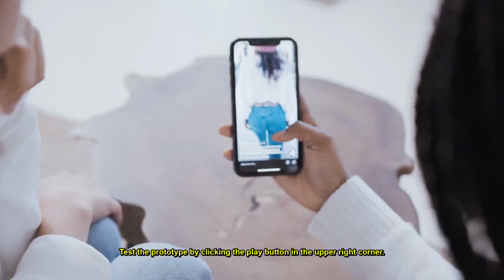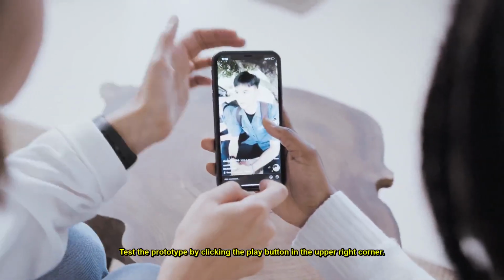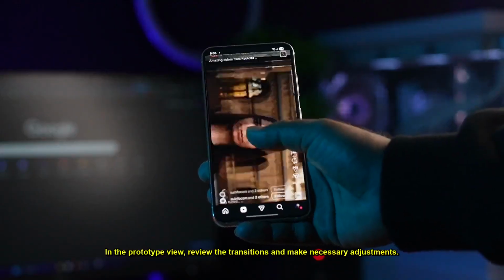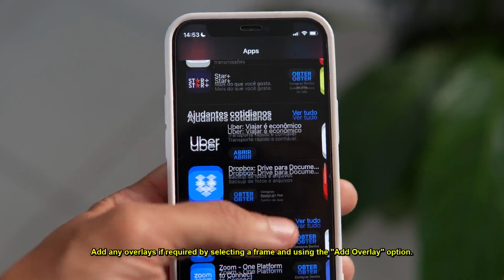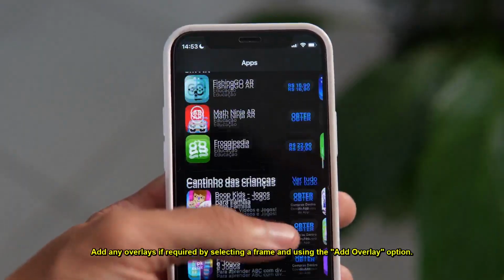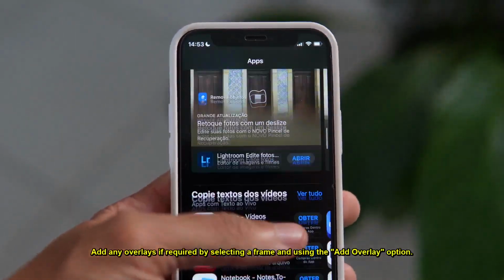How to configure Figma prototypes for user testing on iPhone X - Detailed Guide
In this comprehensive guide, we’ll walk you through the process of configuring Figma prototypes specifically for user testing on the iPhone X. Learn essential tips and tricks to ensure your prototypes are optimized for an immersive user experience. From setting up frames to sharing prototypes seamlessly, we cover everything you need to know for effective user testing. Whether you're a designer, product manager, or UX enthusiast, this video will equip you with the skills to enhance your workflow.